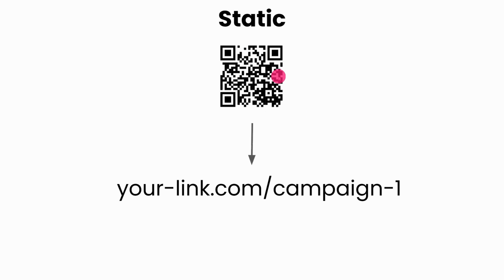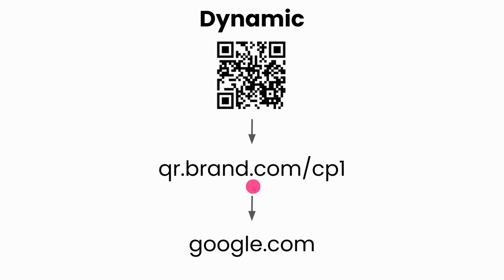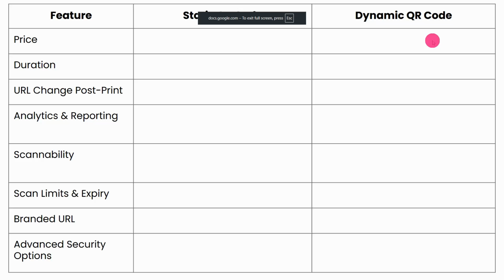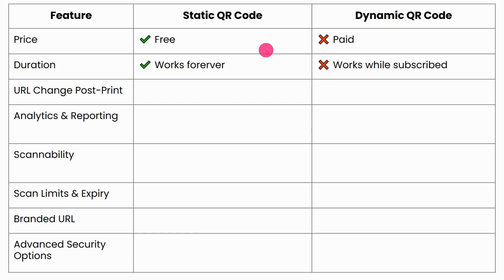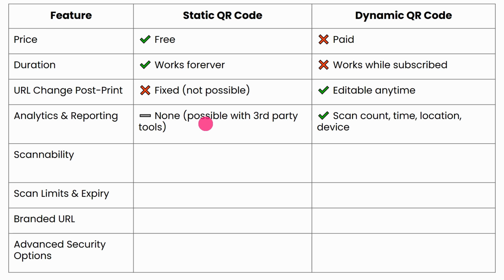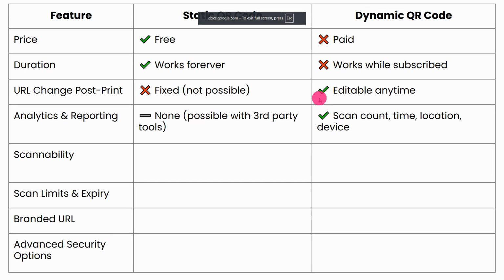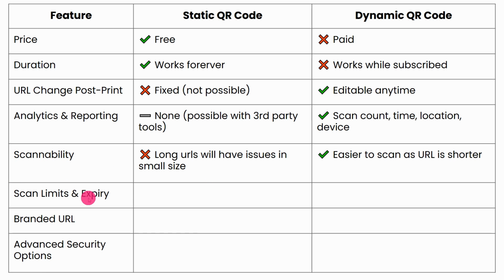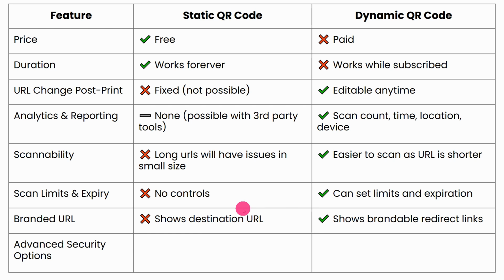Free vs Paid QR Code: Are QR codes free?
Do you have to pay for QR codes? or Are QR codes free? Well in this video I’ll answer both of those questions and compare free against paid qr codes and when you need each. I’m